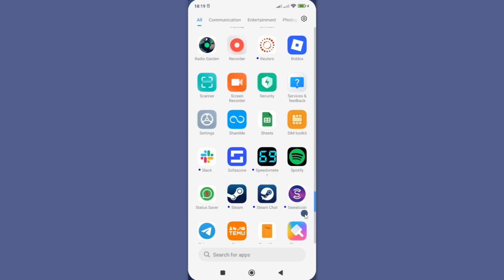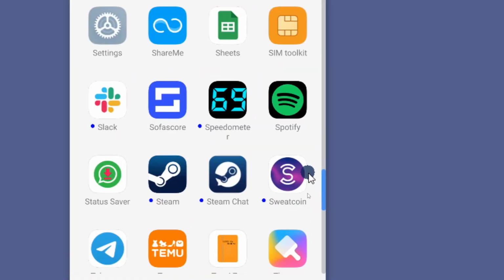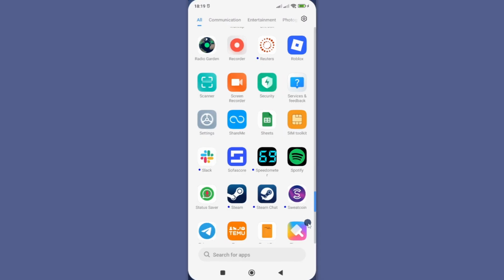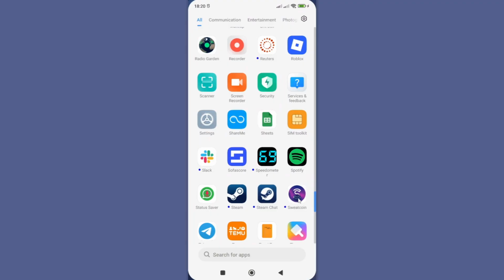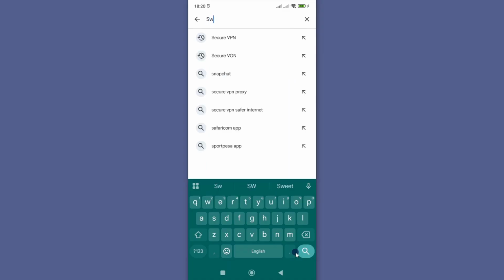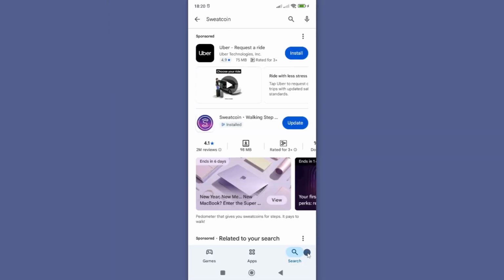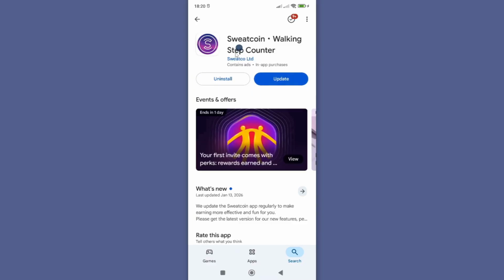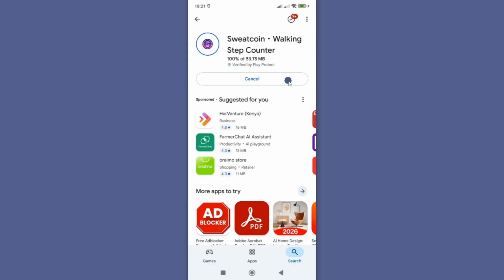How To Update Sweatcoin App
In this video, you’ll learn how to update the Sweatcoin app on your smartphone. This step-by-step tutorial shows you how to check for updates and install the latest version so you can enjoy new features, improved performance, and bug fixes.

👟 What you’ll learn:

How to check for available Sweatcoin updates

How to update the app from the app store

Why keeping Sweatcoin updated is important

This guide is helpful if the Sweatcoin app is outdated, not working properly, or missing new features.